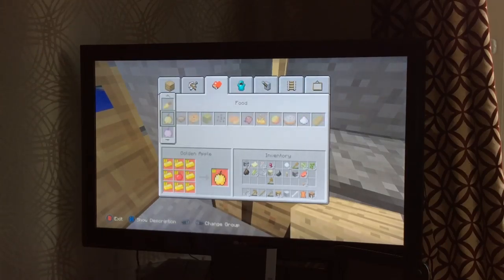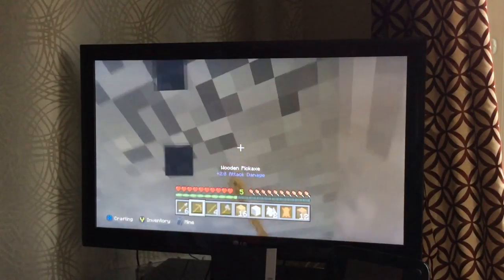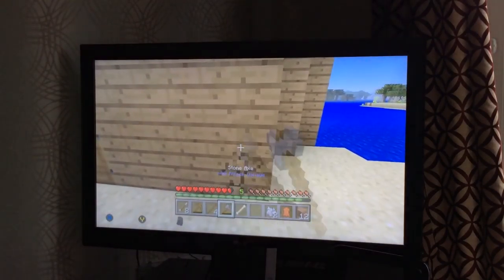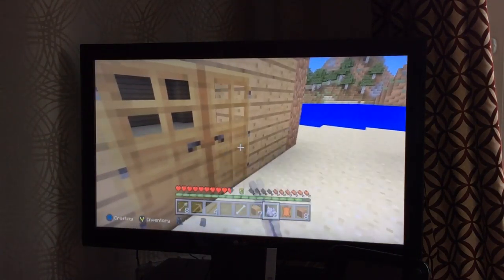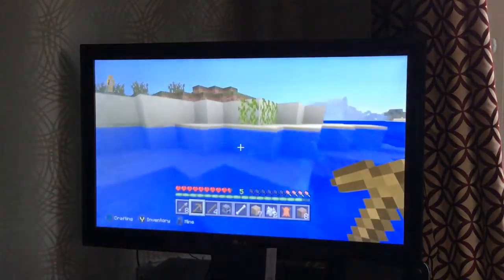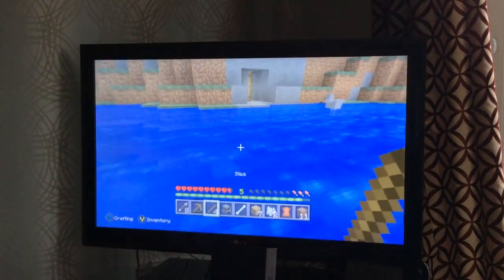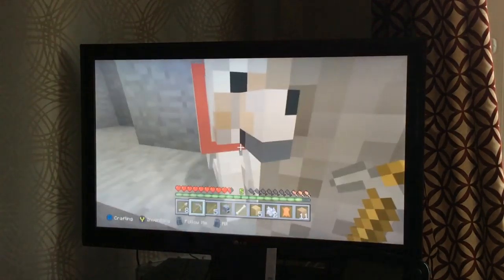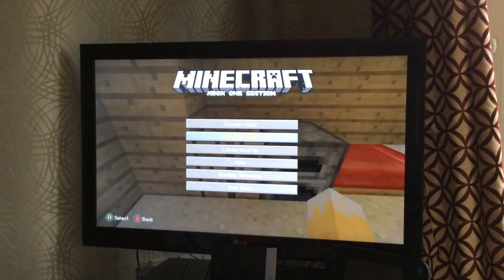My lovely world my new home #2